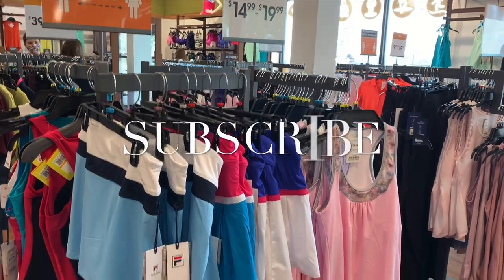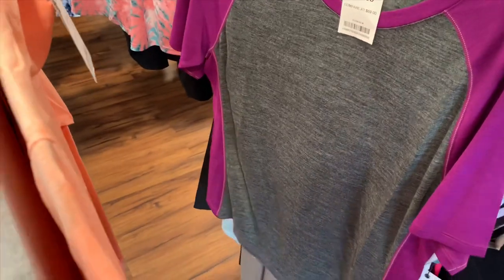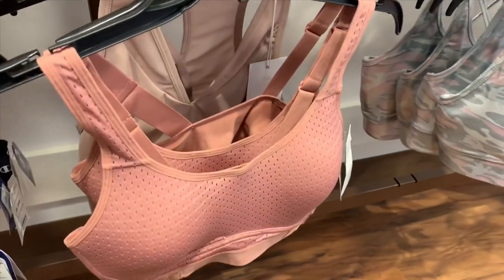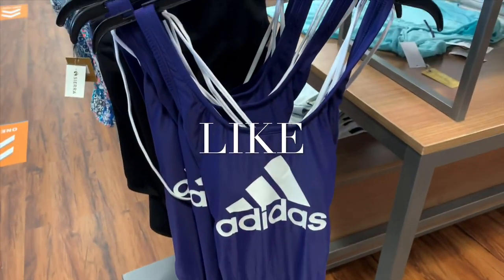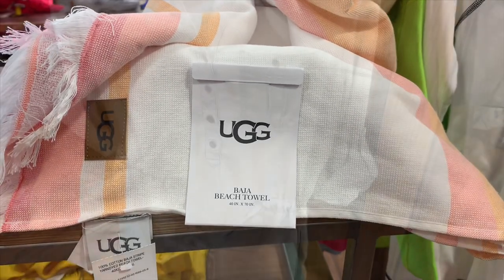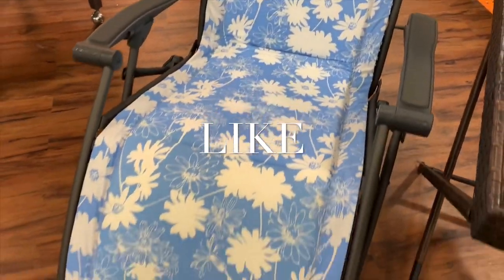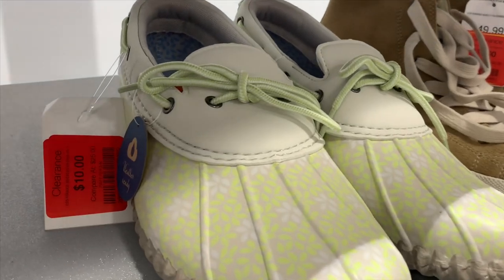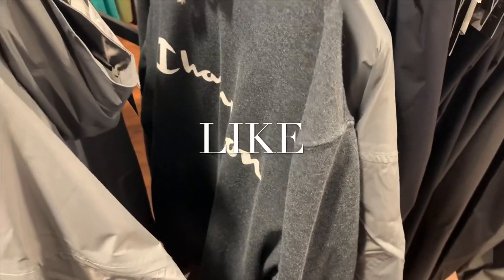SIERRA TRADING POST SHOP WITH ME! SIERRA TRADING POST HAUL! AMAZING FINDS AT SIERRA TRADING POST!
Come shop with me at Sierra Trading Post. I found awesome finds at an unbelievable price! They have all your outdoor needs including swimming, sports, baseball, workout clothes, camping, outdoor decor and so much more!